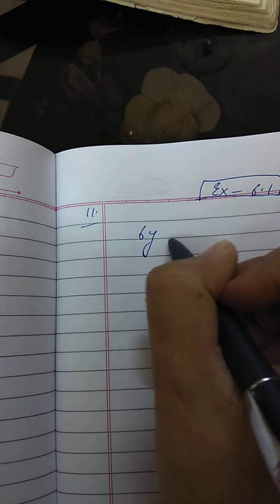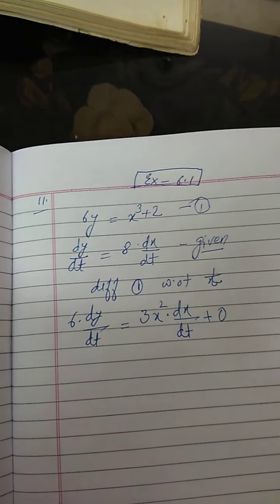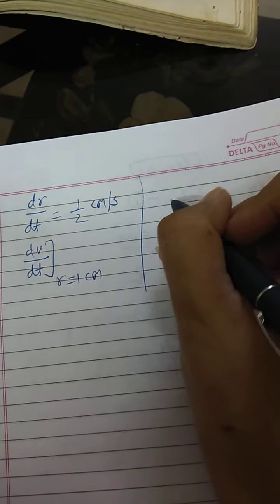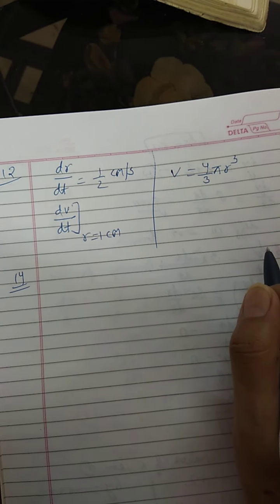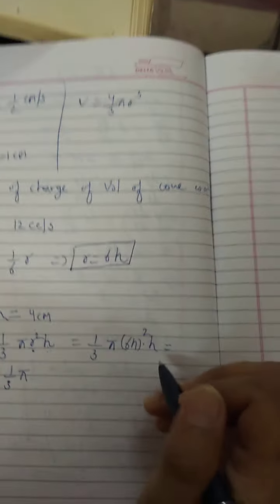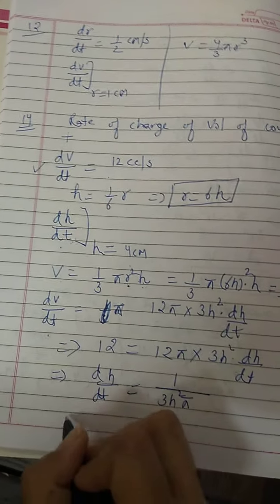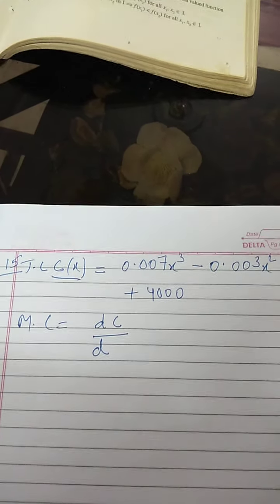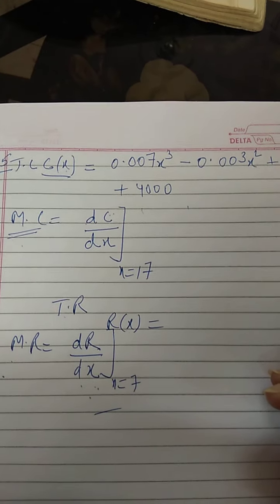Exercise 6.1 part 2